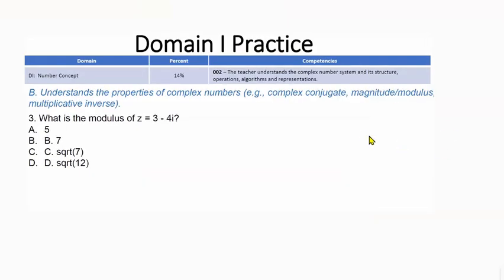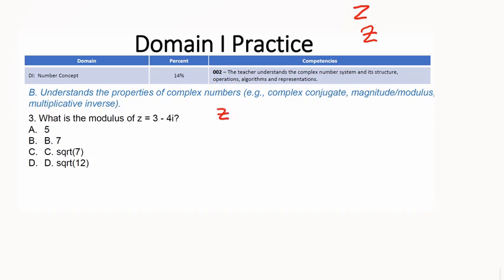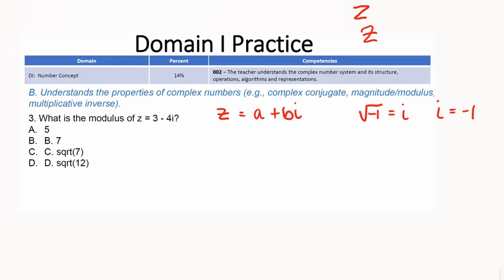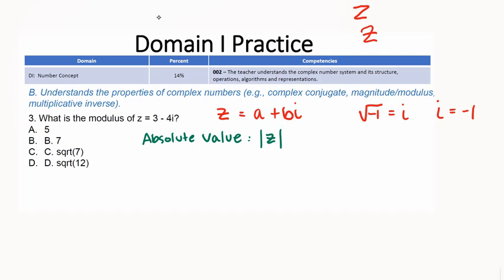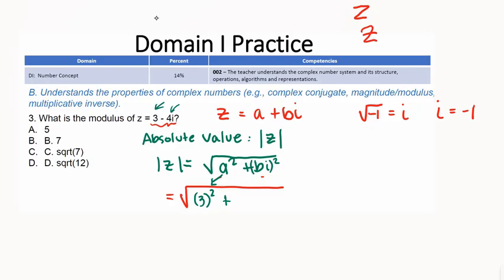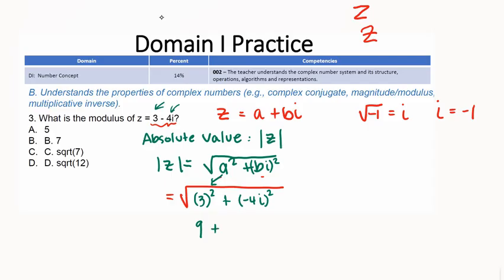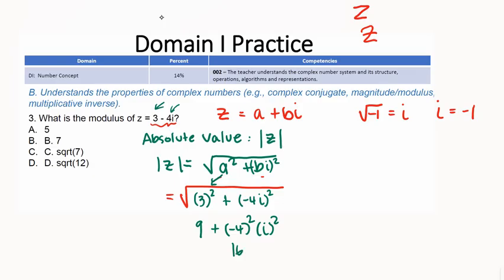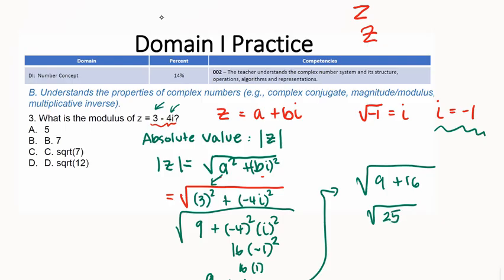Part 4-Math 7-12(235) - How Big Is a Complex Number? 🔍 Mastering the Modulus of z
🔍 How big is a complex number, really?
TExES Math 7-12
In this video, we break down the modulus of z and reveal what it truly represents—the distance of a complex number from the origin in the complex plane. Using clear visuals and intuitive explanations, you’ll see how abstract numbers turn into measurable magnitudes 📏✨
Whether you’re new to complex numbers or sharpening your skills, this lesson makes modulus easy, meaningful, and memorable. From geometry to algebra, discover why |z| is one of the most powerful ideas in complex number operations.